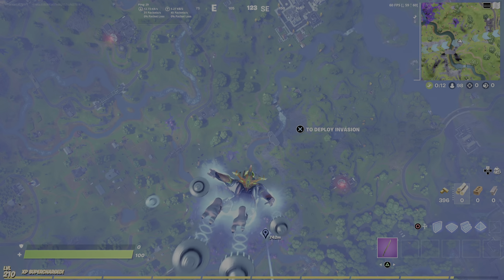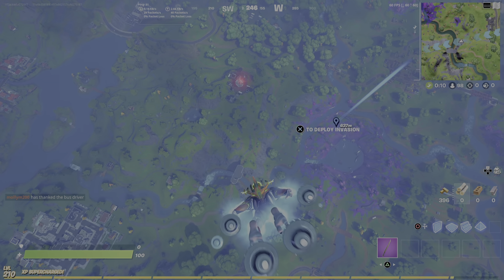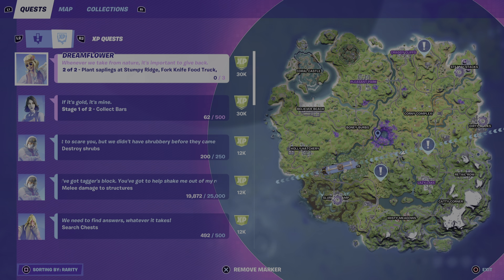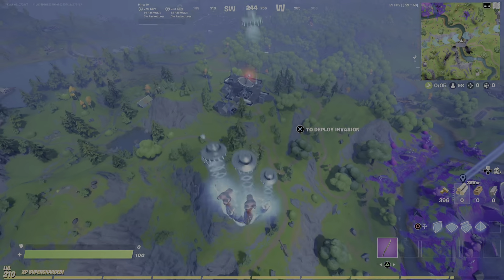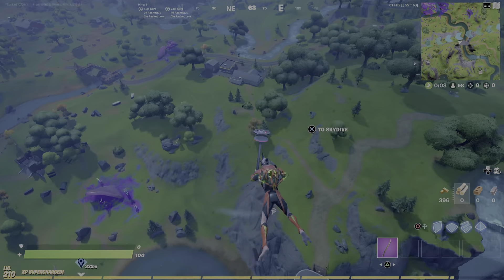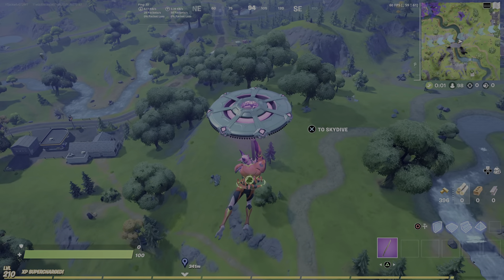Plant Saplings at Stumpy Ridge, Forknife Food Truck or FN Radio